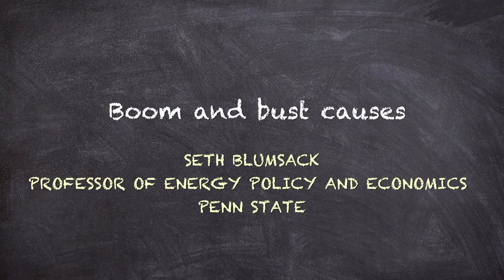Seth Blumsack, Boom and Bust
Seth Blumsack, Penn State Professor of Energy Policy and Economics in conversation with David Yoxtheimer discusses hydraulic fracturing for Penn State course GEOSC 297. Produced by the Dutton Institute at Penn State.